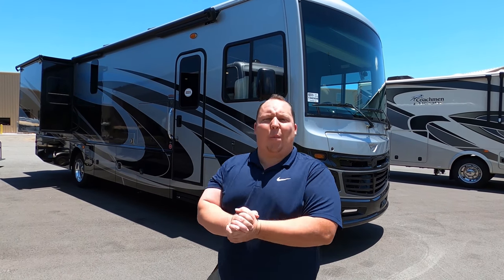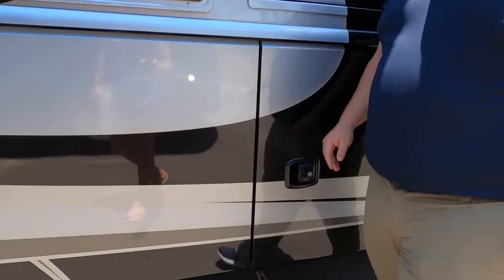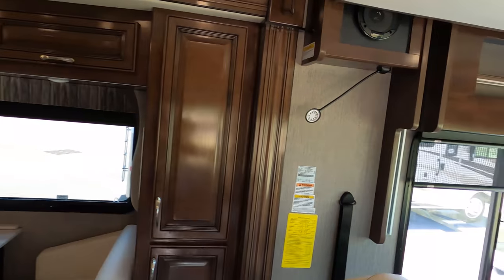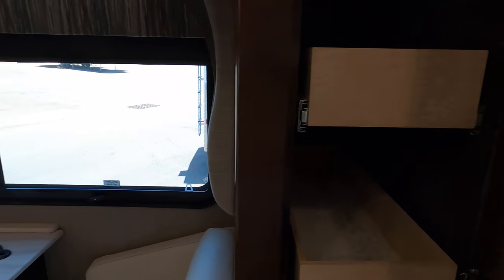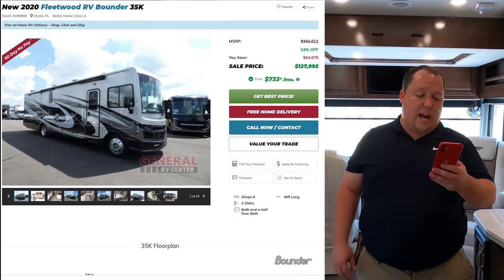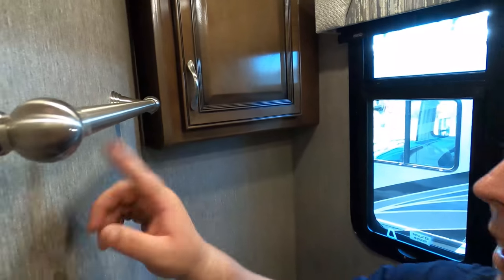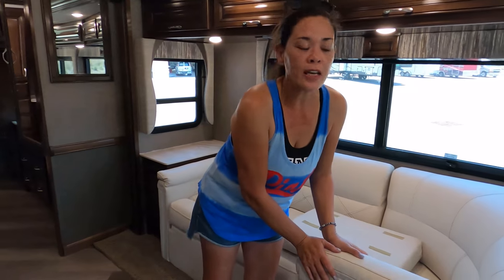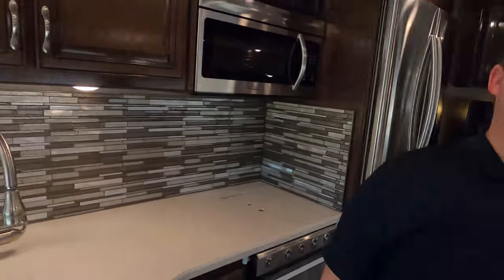The Fleetwood Bounder RV Tour that EVERYONE Has Been Asking For!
Hey everyone welcome back to another video, and HAPPY MEMORIAL DAY To everyone! Today I am super excited because were taking a RV Tour of the Fleetwood Bounder that everyone has been asking about! This is the 2020 Fleetwood Bounder 35K. Now you guys might be asking yourself havent I seen this video before??? And the answer is Yes and No LOL.

So I have done a video on the 2020 fleetwood bounder 33C and a 2020 Fleetwood Southwind 35k. The Southwind is the same quailty as the bounder it just has chrome handles instead of black ones. Both are great products!

If you see something you like please call me DIRECTLY :)

Matt Foxcroft
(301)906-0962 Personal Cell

RV Tour Fleetwood Bounder 35k

Sleeps 6
Slides 2
Generator ONAN QG 5500
Fuel Type Gas
Engine Triton 6.8L V10
Chassis Ford
TV Info LR, 40" LED, BR, 32" LED